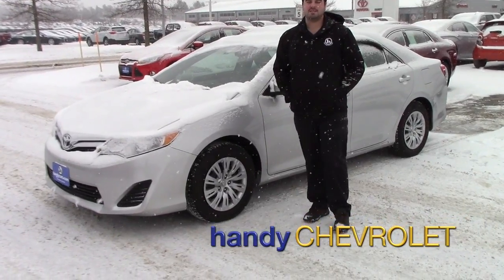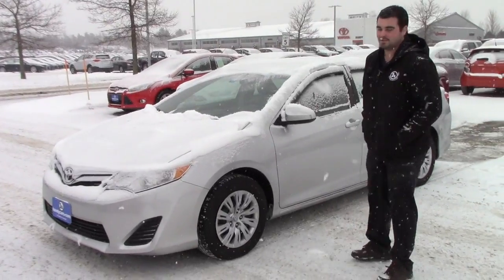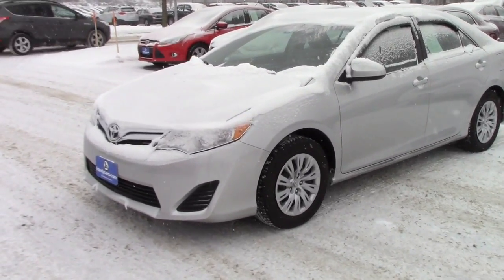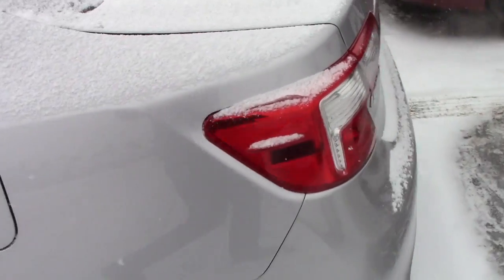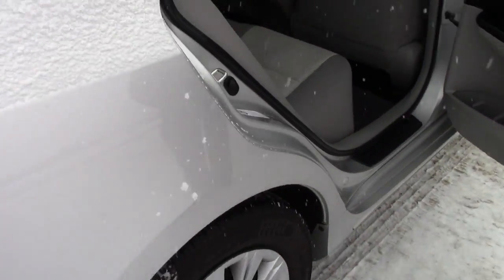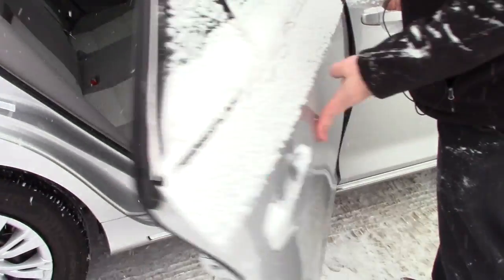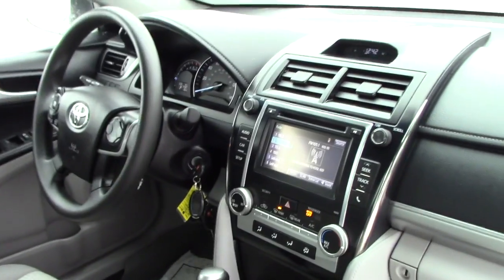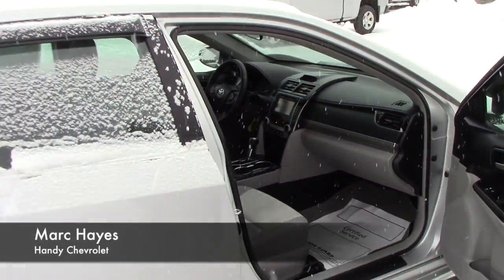2014 Camry for David from Marc